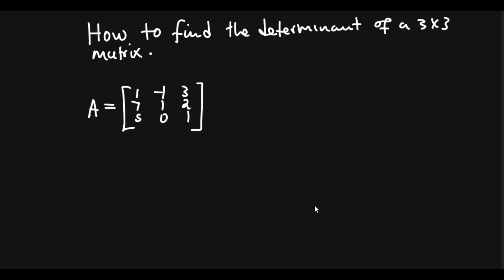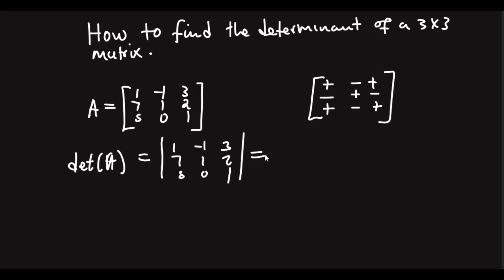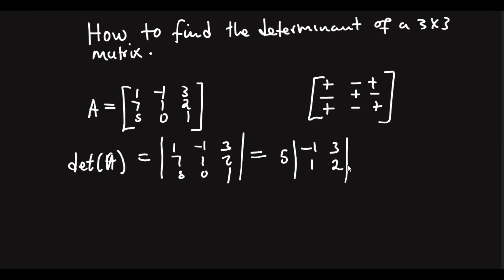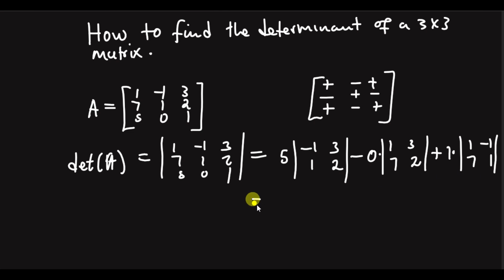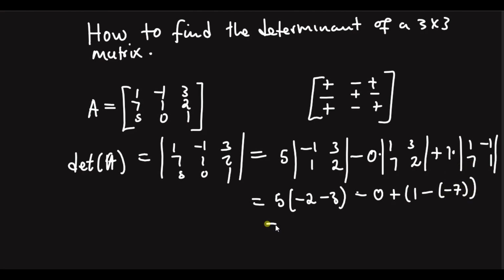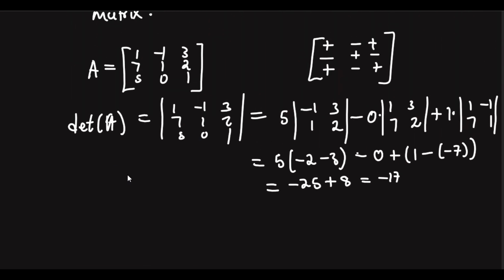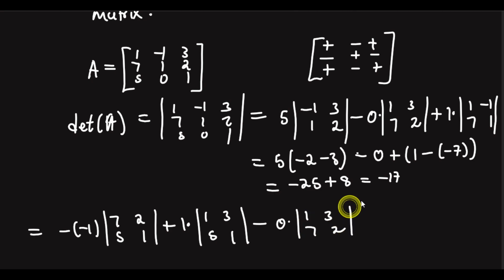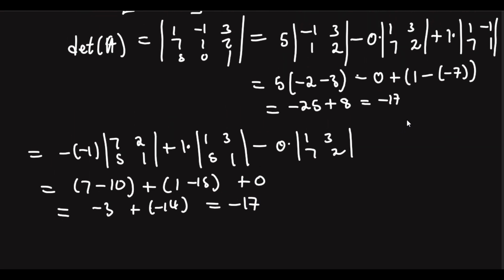How to find a determinant of a 3x3 by Co-factor expansion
In this video, we learn how to determine the determinant of a 3x3 matrix using the method of co-factor expansion.